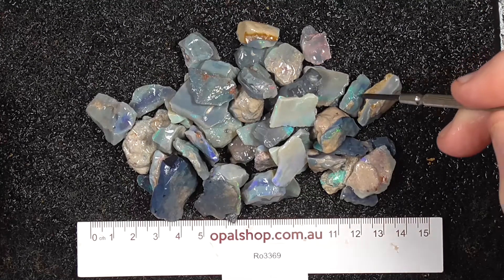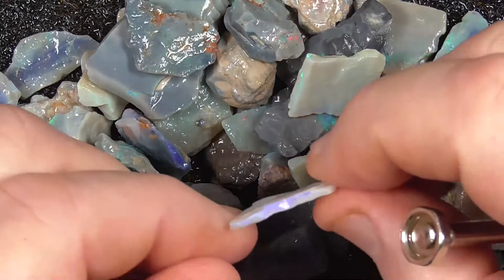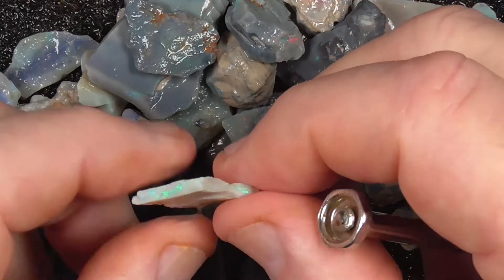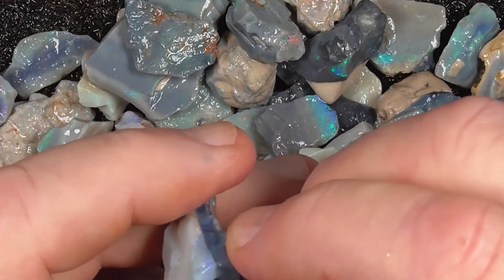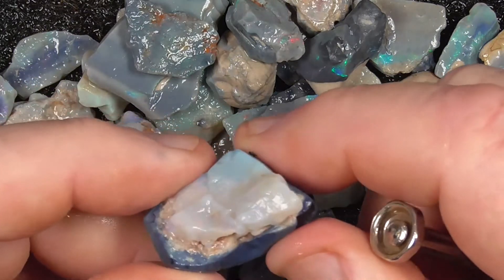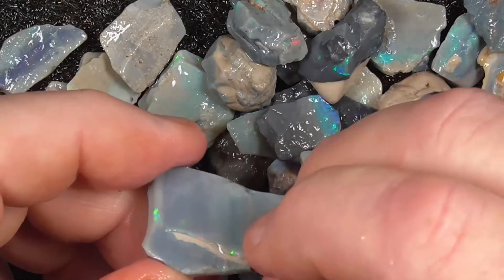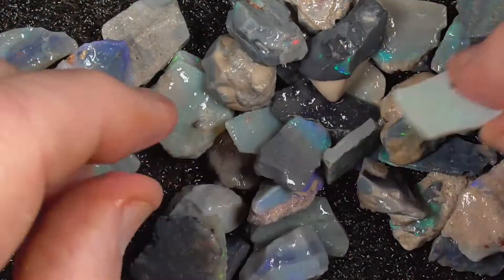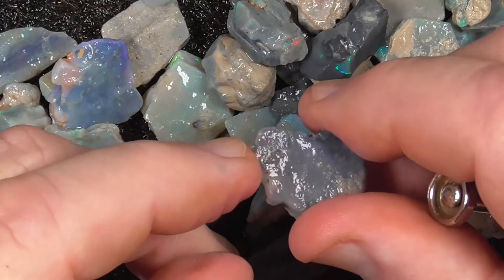Ro3369 - Seam Opal Parcel from Lightning Ridge, Australia